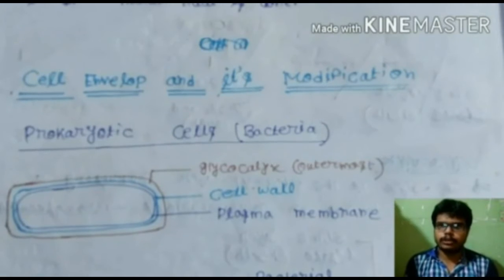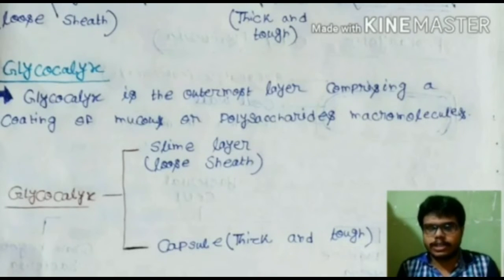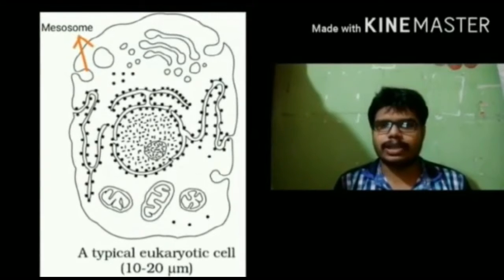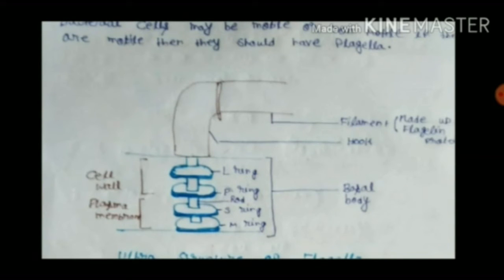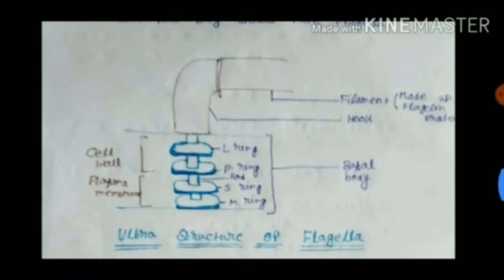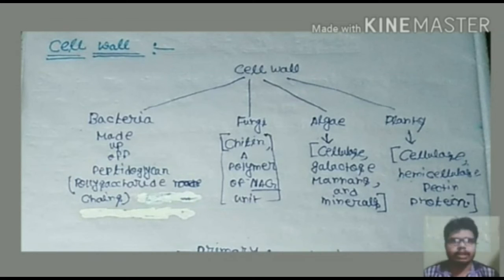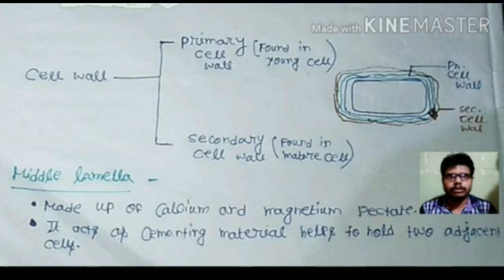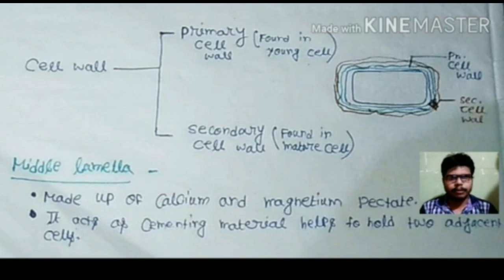CELL - THE UNIT OF LIFE PART 2 || SS TUTORIALS || NCERT BIOLOGY || CLASS 11 || FULL EXPLAINED | CBSE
( VIDEO OF CBSE , NCERT CLASS 11 BIOLOGY )

( VIDEO ABOUT COVID - 19 )

👉TEACHER : SUVOJIT SAHA
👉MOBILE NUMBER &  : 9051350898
👉SPECIAL ATTRACTION : HOME TUTION IS ALSO AVAILABLE (ALL BOARDS)
👉CLASS 5 TO 10 :- MATHEMATICS AND SCIENCE GROUP
👉CLASS 11 AND 12 :- ONLY BIOLOGY